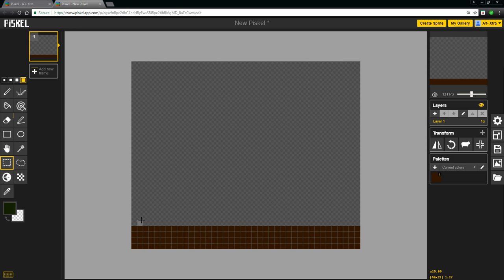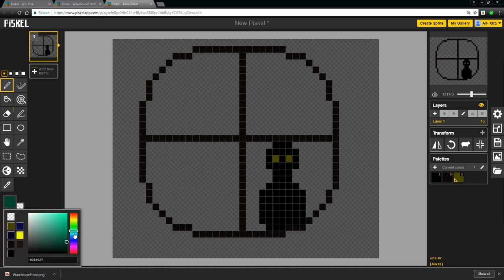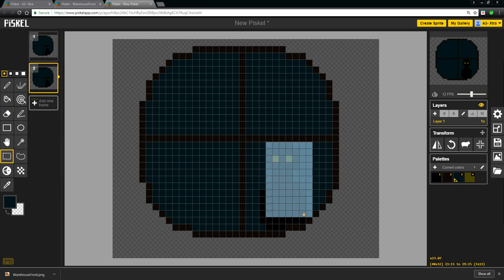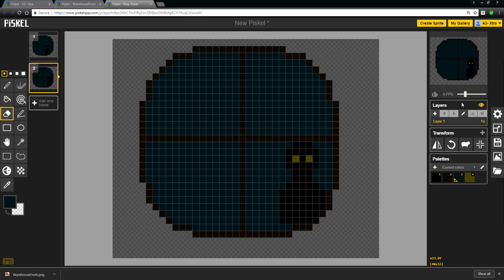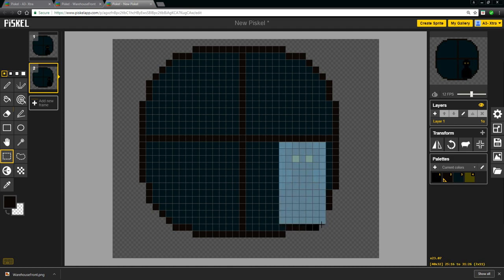Making a Pixelated Horror Game - Off The Spot EP 3: Another Scene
Just making the outside of the warehouse and thats kinda it